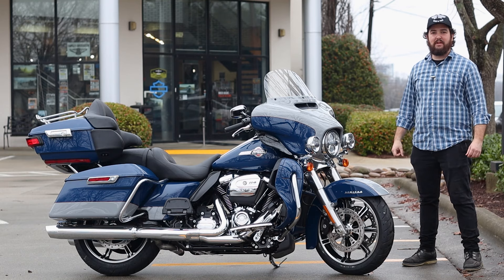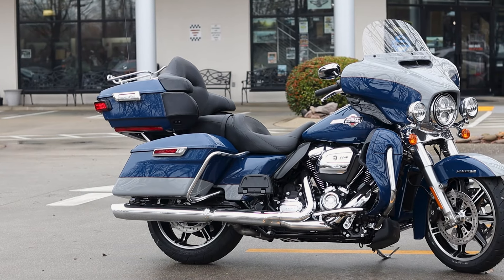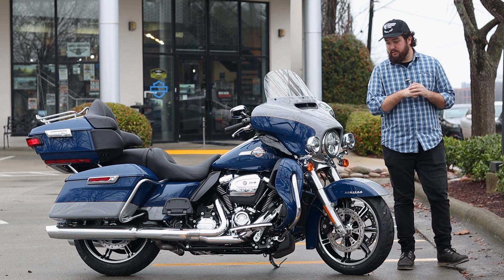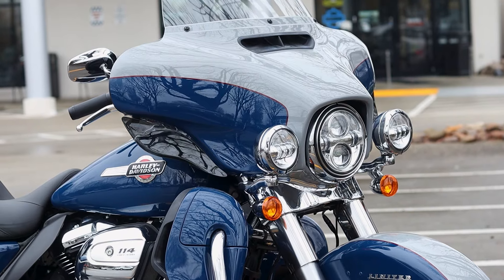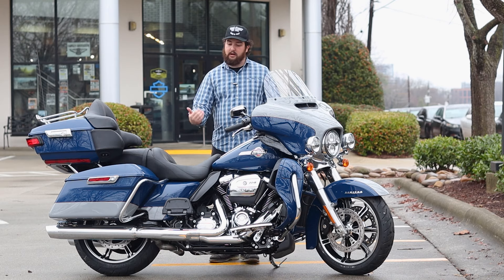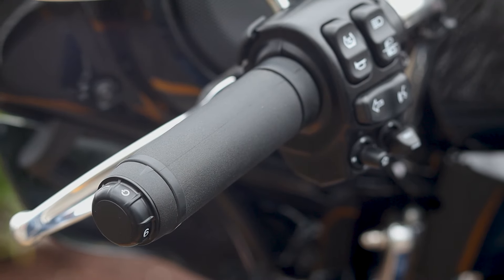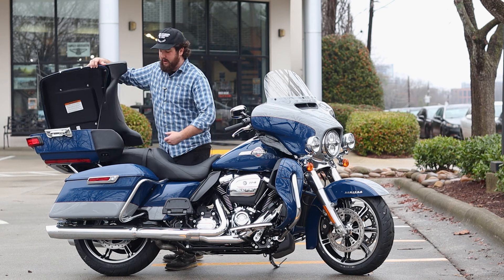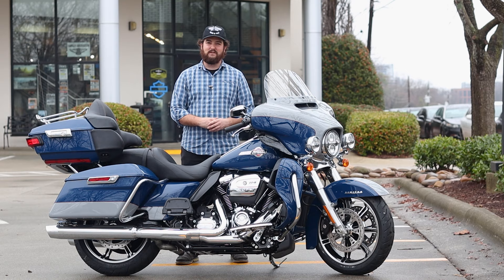2023 Harley-Davidson Ultra Limited Overview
Potentially one of the best motorcycles for long distance touring, the 2023 Harley-Davidson Ultra Limited continues to prove itself. One of the ultra options for comfort, riders and passengers will want to keep chasing the horizon on this Harley-Davidson motorcycle.